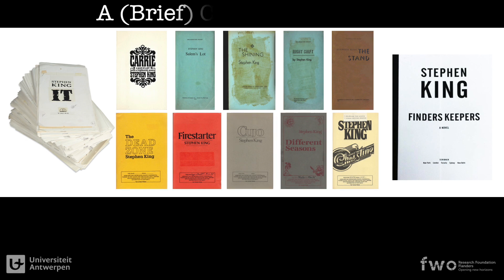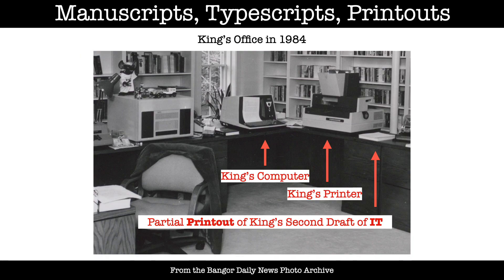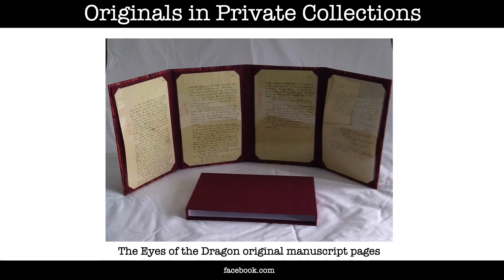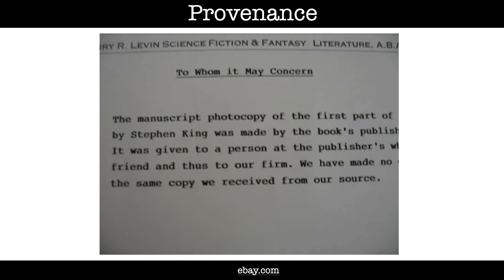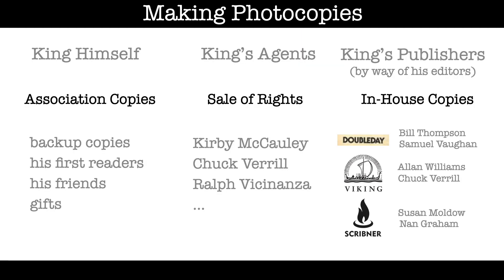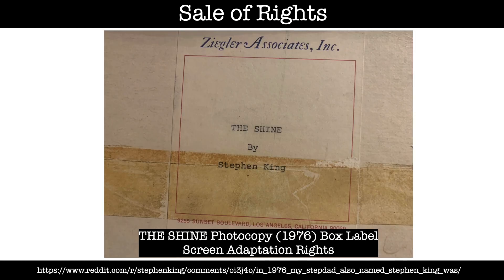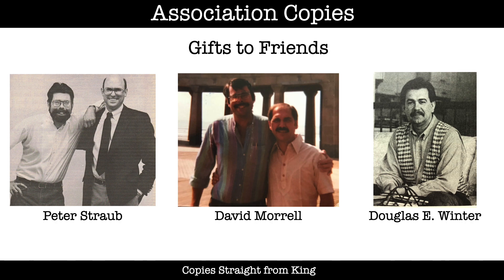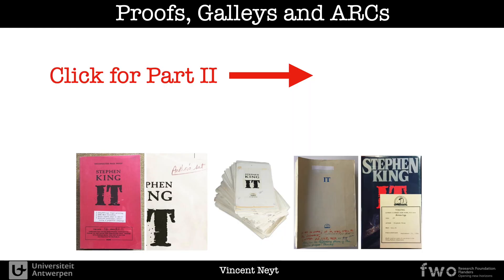A Collector’s Guide to Stephen King Manuscripts, Galleys, Proofs and ARCs - Part 1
This two-part video offers a brief collector’s guide to Stephen King manuscripts, galleys, proofs and ARCs (Advance Reading Copies). They can take many forms: from an original “idea notebook” handwritten by King, to a review copy that is identical to the first edition book except for a publisher’s sticker or stamp and the letter from the editor that came with it.

The first part is about manuscripts.

This video was made as part of the output of the research project, “Creating Suspense across Versions: Genetic Narratology and Stephen King’s IT“, currently underway at the University of Antwerp and funded by the FWO, the Flemish Research Council.